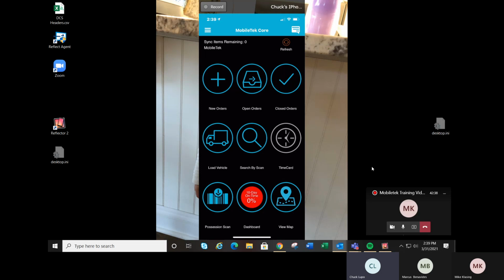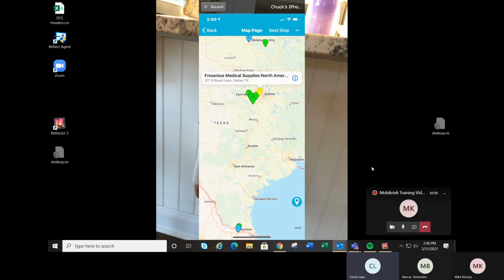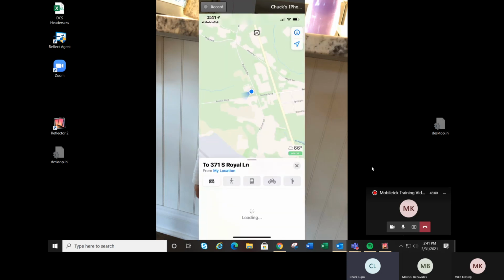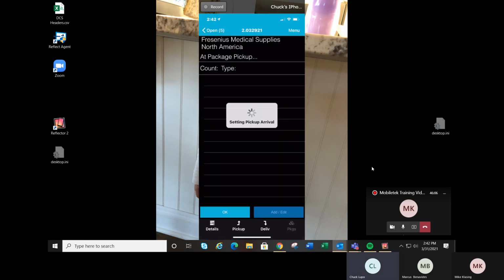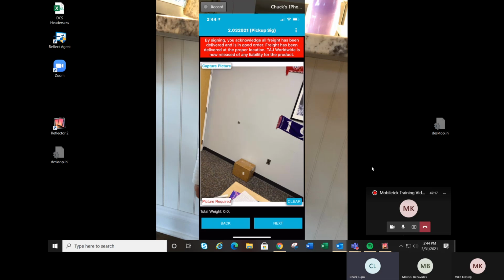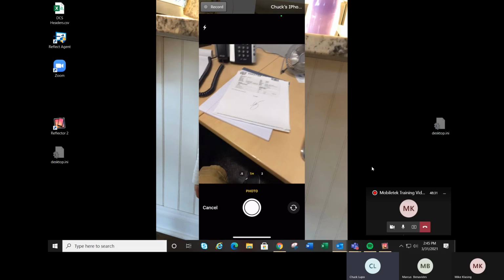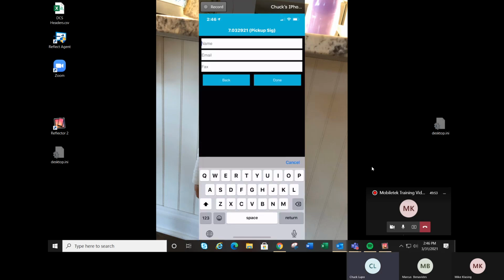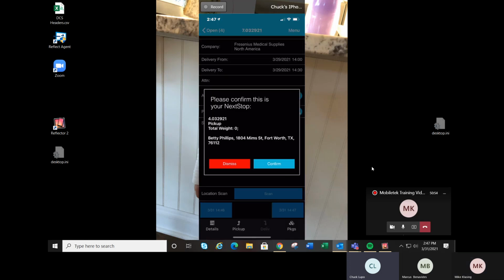FMS Mobiletek Training Video